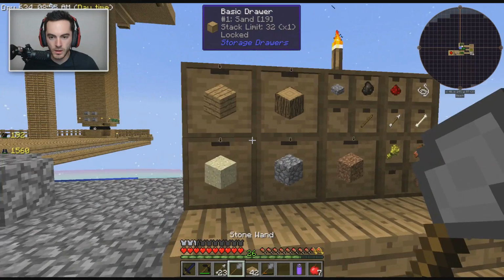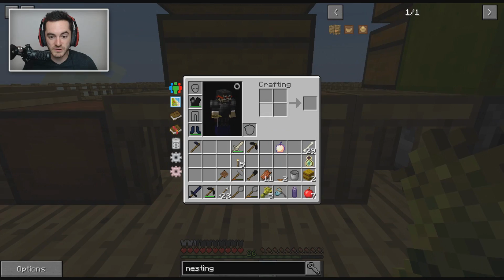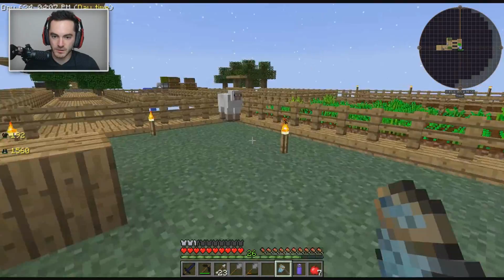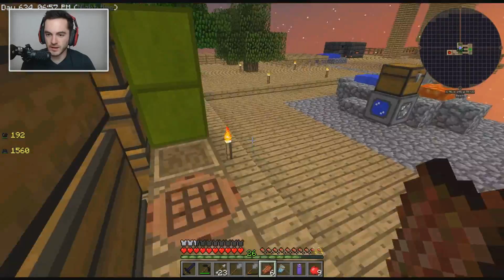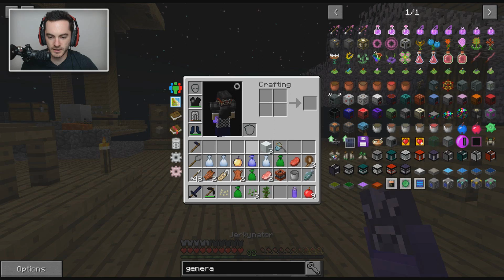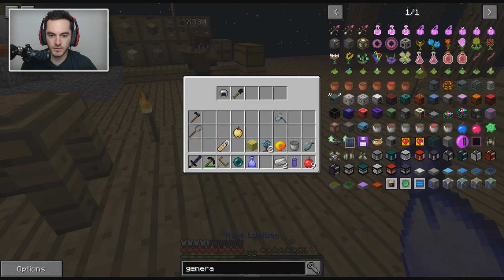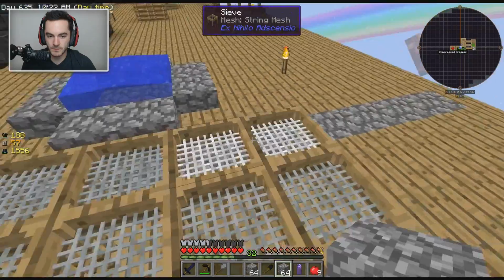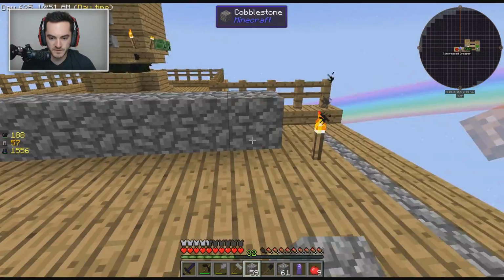Minecraft: Sky Factory Ep. 6 w/ X33N - SICK TROLL